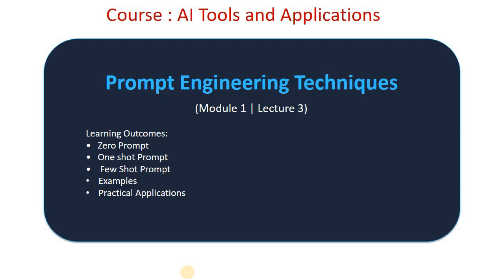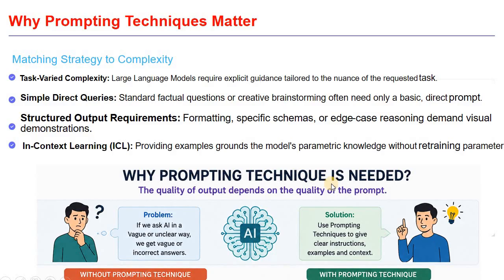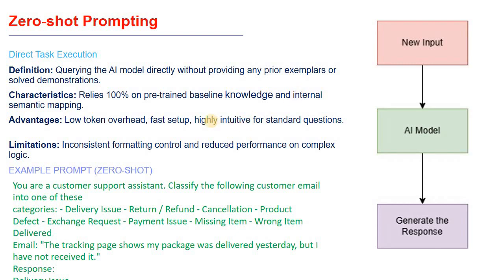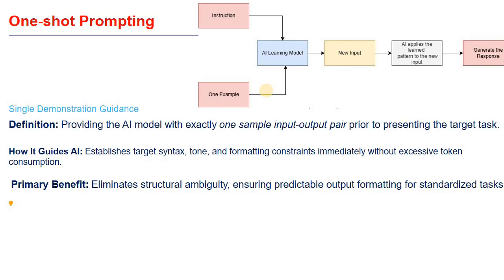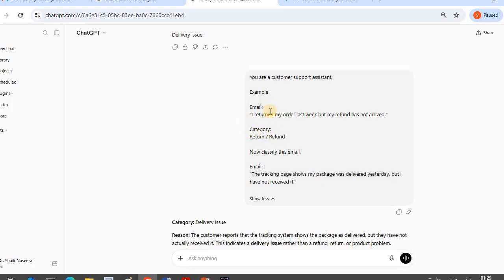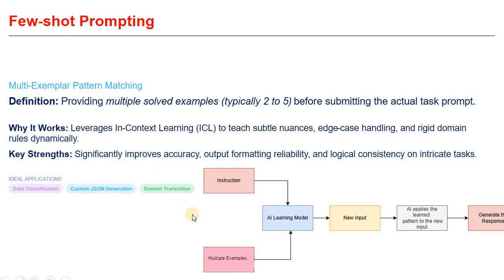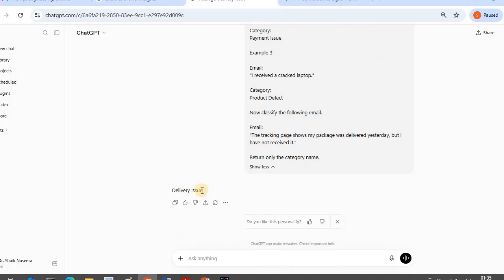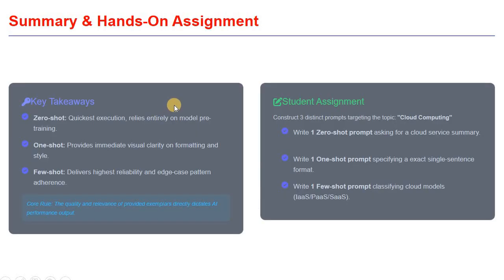Zero Shot, One Shot and Few Shot Prompting Techniques |JNTUA |Unit1|AI Tools and Applications Course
In this video, you'll learn the three fundamental Prompt Engineering techniques used to generate better AI responses through practical demonstrations:

✅ Zero-shot Prompting
✅ One-shot Prompting
✅ Few-shot Prompting

This lecture is part of the AI Tools and Applications (R26 JNTUA) course and is designed for first-year engineering students, educators, and anyone interested in learning Generative AI and Prompt Engineering.

📚 Topics Covered

Introduction to Prompt Engineering Techniques
Zero-shot Prompting
One-shot Prompting
Few-shot Prompting
Comparison of Prompting Techniques
Live ChatGPT Demonstration
Real-world Applications

🎓 Course: AI Tools and Applications (R26 JNTUA)